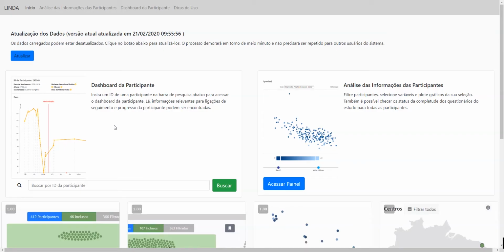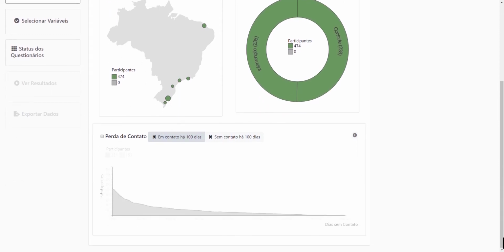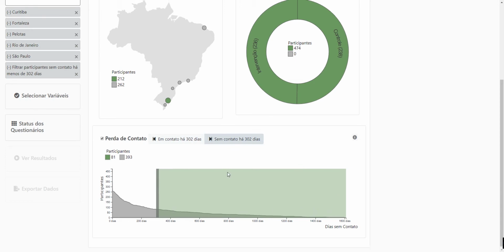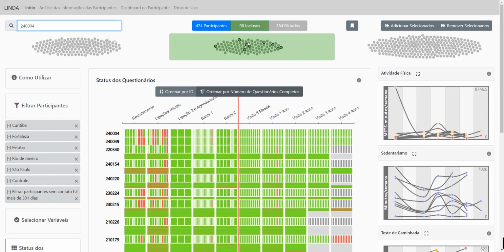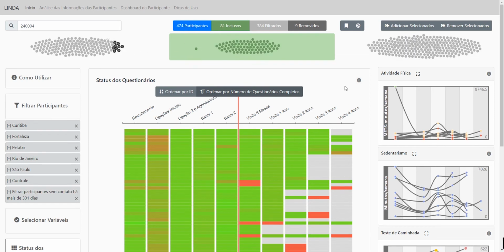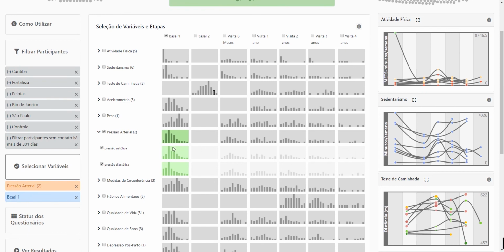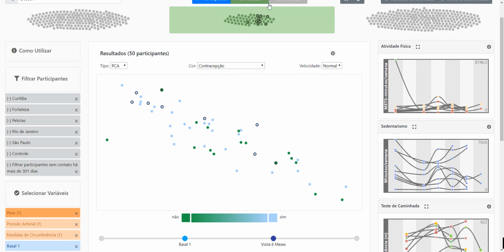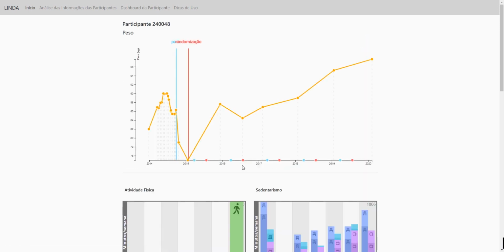Visualization-Based Interface for Clinical Trial Monitoring [English]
Despite current technological advances, interactive tools to facilitate analysis of data collected during clinical trials are still not widely available. Such a scenario makes researchers rely on time-consuming extractions from databases and subsequent application of analytical methods by statisticians to obtain results from which they can get insights. Moreover, during clinical trials, researchers need to keep track of subjects' progress by monitoring their participation as well as the quality of the data collected at specific phases of the trial.
In this work, we present a visualization-based interface that assists epidemiologists of a randomized clinical trial focused on the effects of lifestyle intervention in the development of type 2 diabetes for patients with Gestational Diabetes Mellitus (GDM). Coaches give the intervention, and research assistants collect data from hundreds of questionnaires and clinical exams. The clinical trial is still in the field and it is planned to be completed by the end of 2021.
We adopted user-centered design principles, which allowed continuous improvements to the visualizations and interactive features during a year-long development process.
Besides typical selection and filtering features, the visualizations we provide allow the research team to monitor each participant's progress as well as perform analyses that facilitate findings in and between subjects' histories.
Two formal evaluations were also performed with experts and non-experts, where the visualization-based interface proved to be intuitive and useful for assisting coaching activities, monitoring the progress of data collection, and performing analyses.